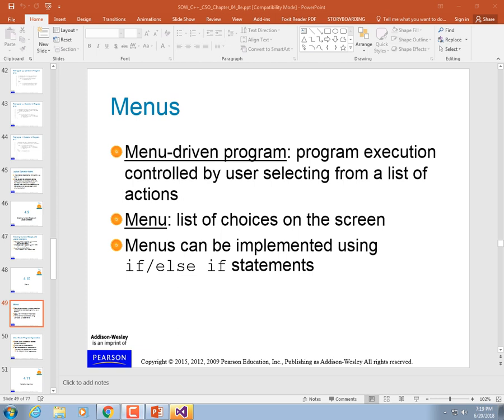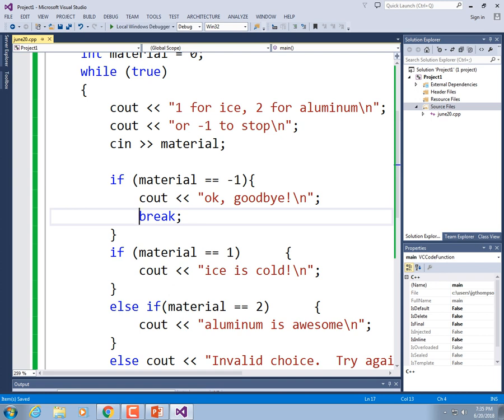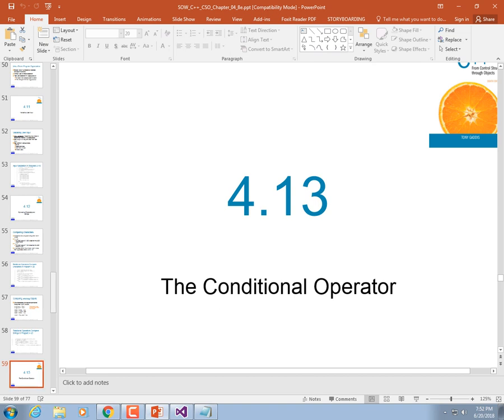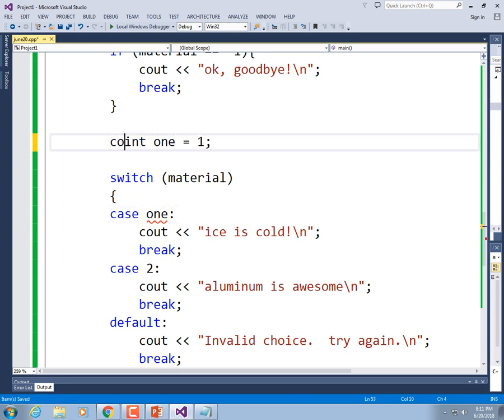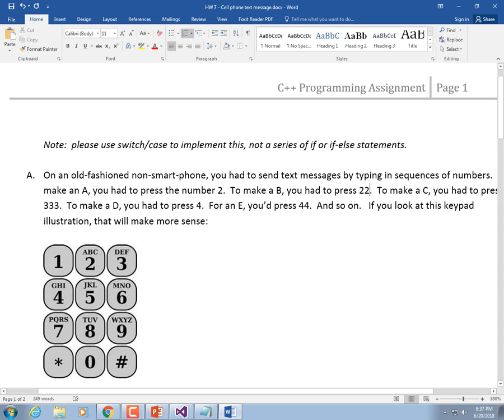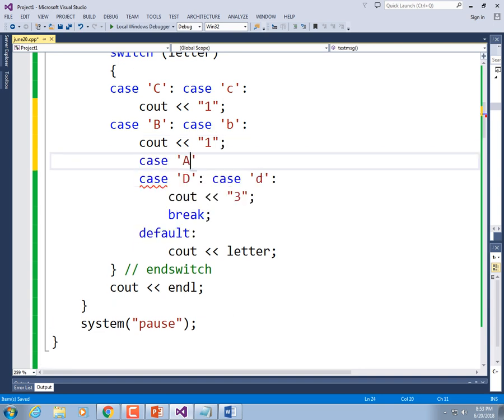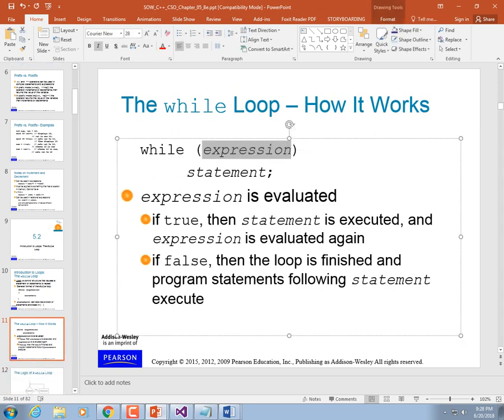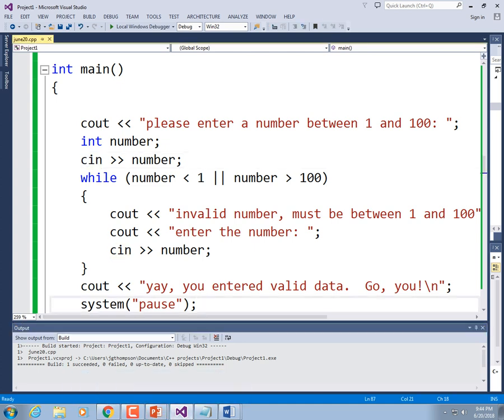CIT1173#5154 (June 20 2018) Chapter 4 + 5 (switch statements, loops)